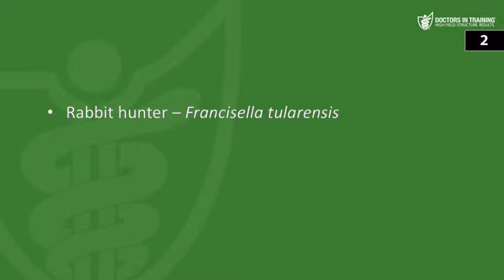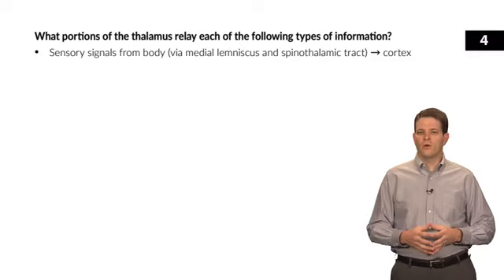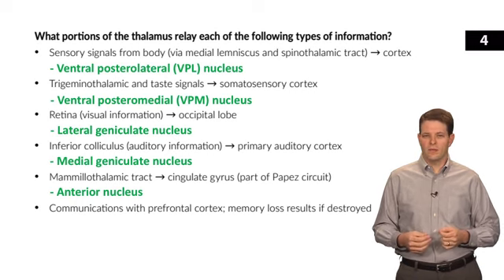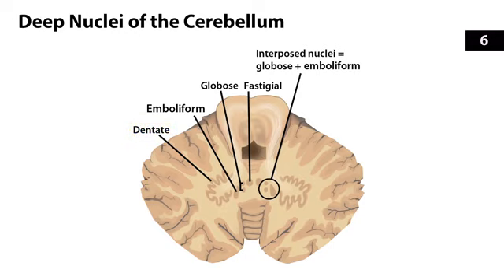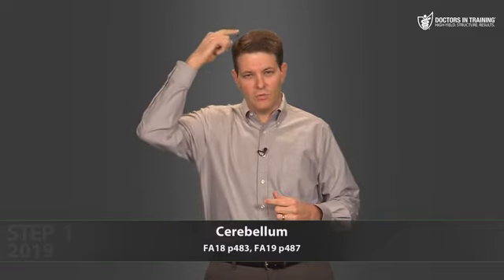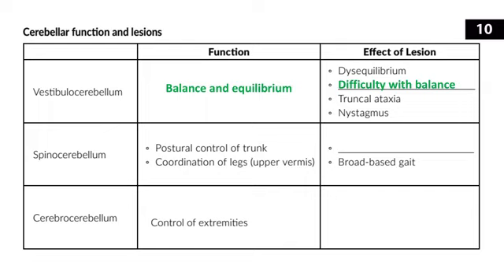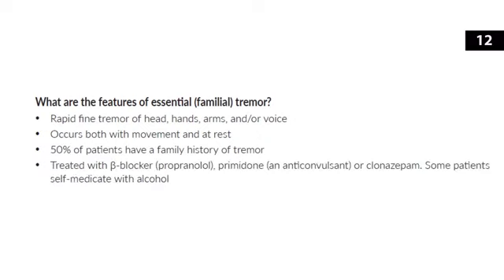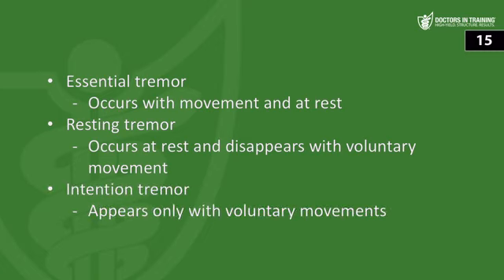DIT 2019 Step 1 review course - Neuro 16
Dr Mike McInnis teaches about movement.